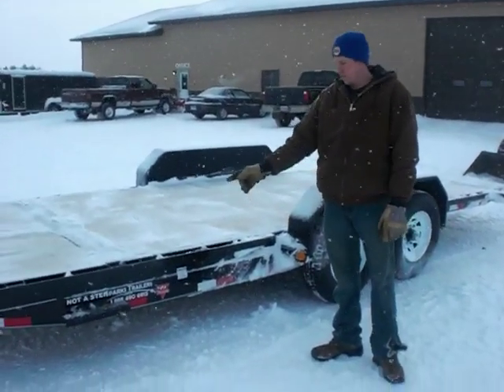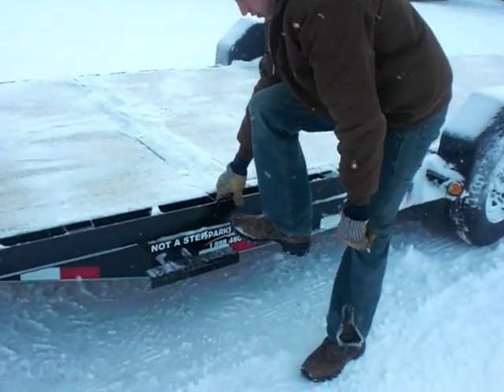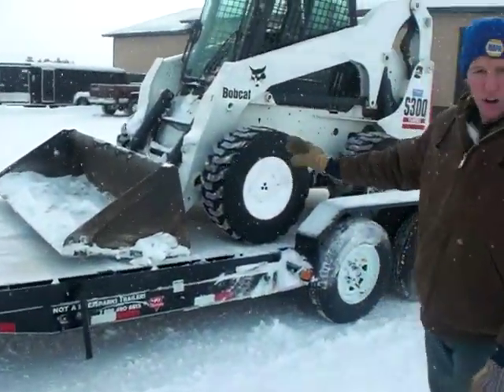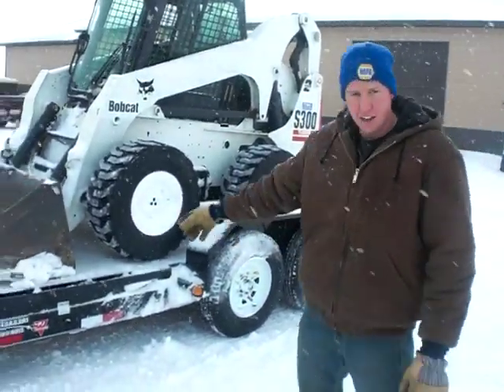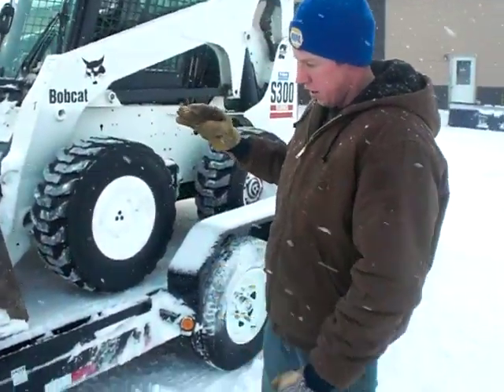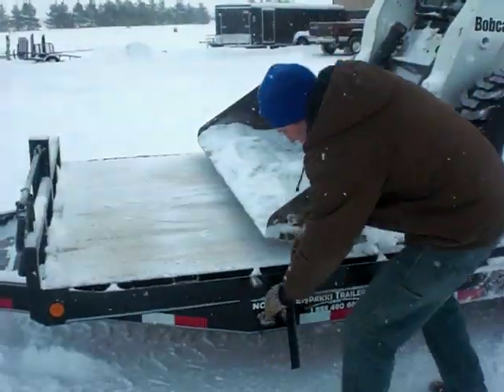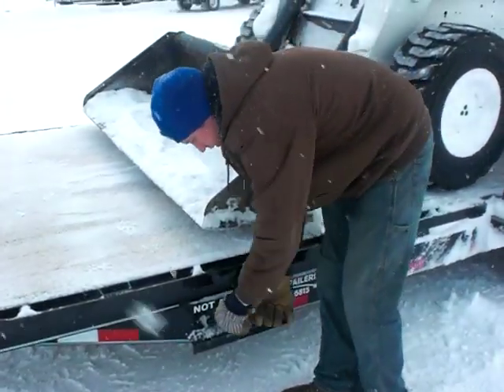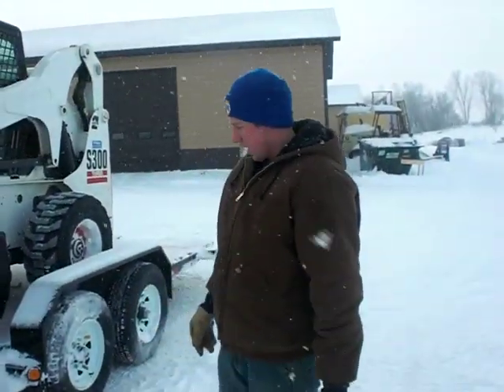PJ 20' Gravity Tilt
We took the time to demonstrate how the PJ 20' Gravity tilt operates.